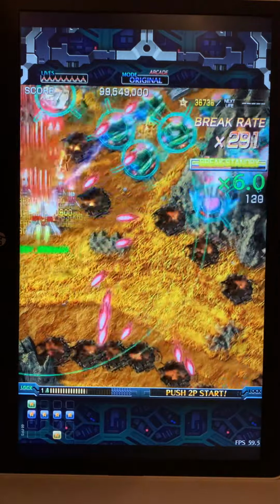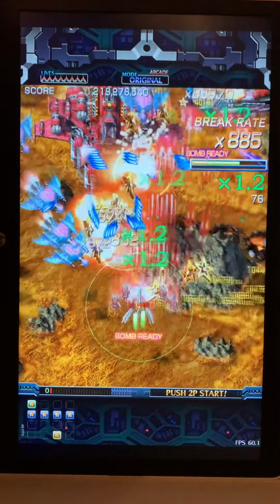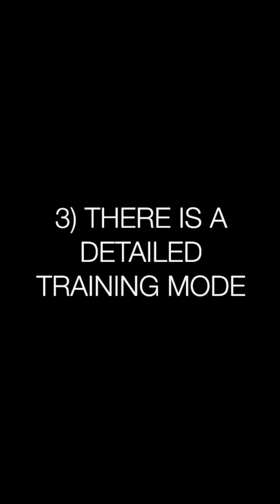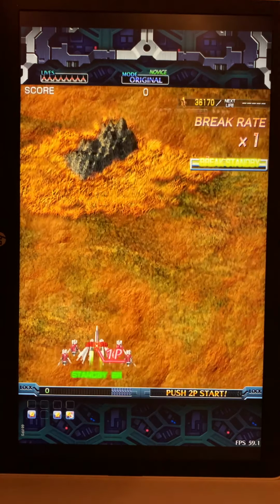7 Reasons why 'Crimzon Clover' is Good for Shmup Beginners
Welcome back to FUN 1CC, the channel dedicated to helping Shmup beginners and new players have more fun with the Shoot 'Em Up genre.

In this episode, I'd like to walk you through 7 reasons why the Shmup 'Crimzon Clover' is a good choice for beginners. It's a modern classic Shmup, with a host of great features that allow shmup beginners to enjoy the game just as much as the hardcore crowd.

I thought about adding 'online leaderboards' as an 8th feature, but decided not to. When you feel ready to do a leaderboard run, it's there for you anyway.